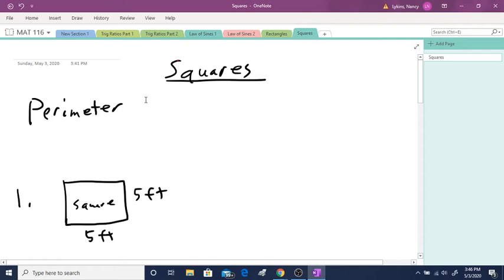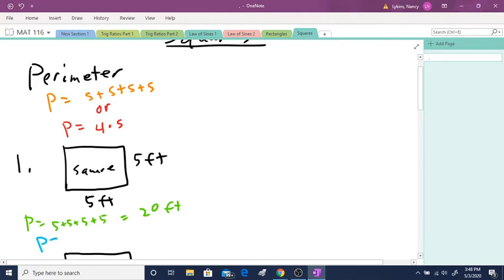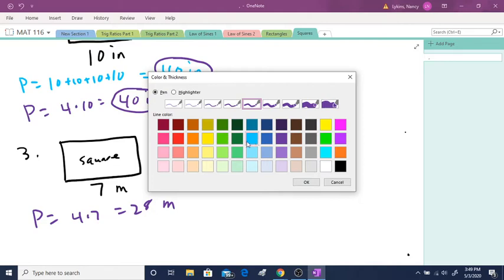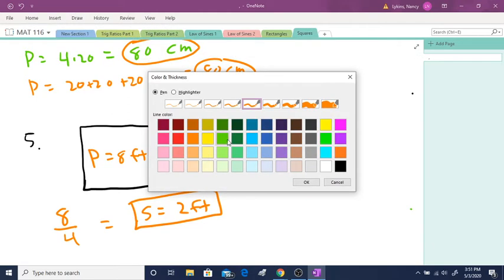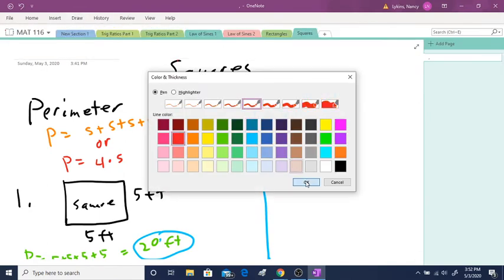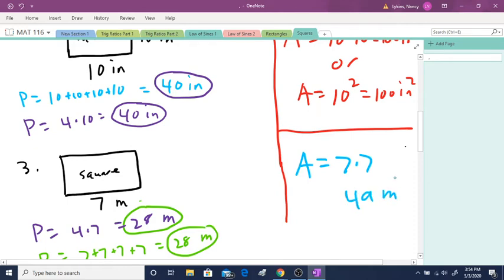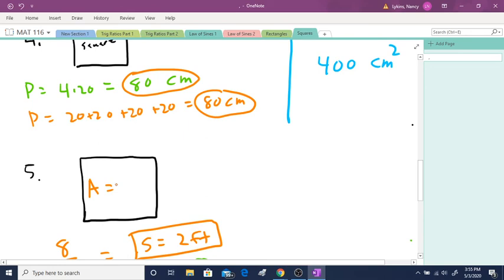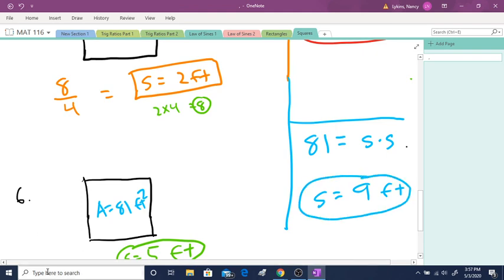Squares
Perimeter and Area of Squares